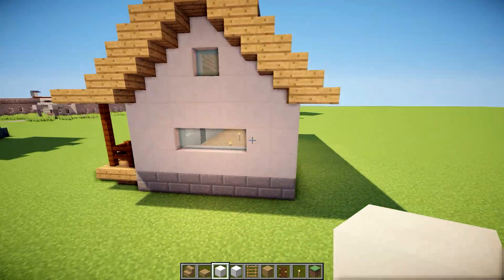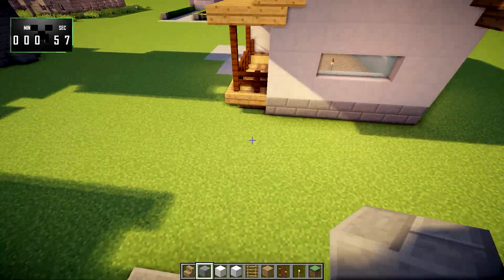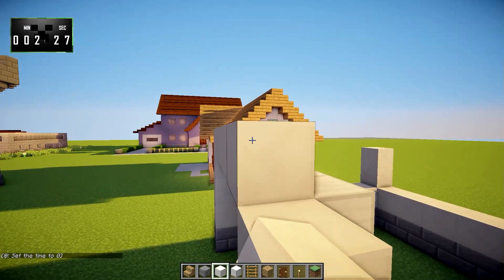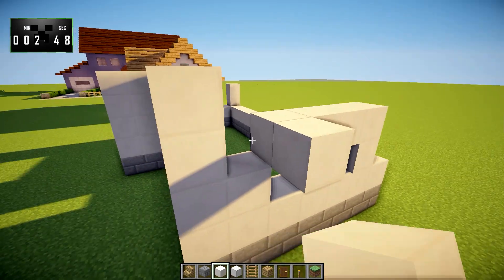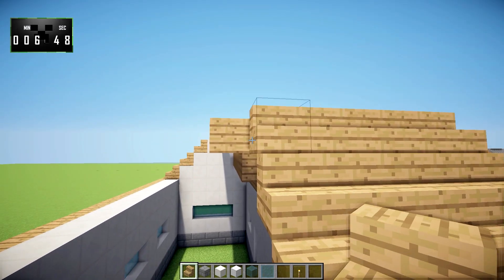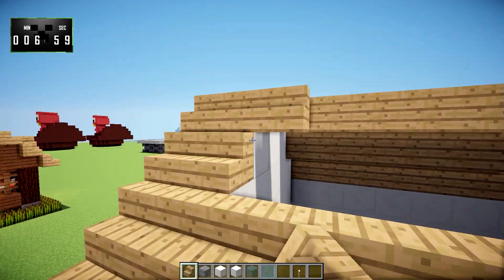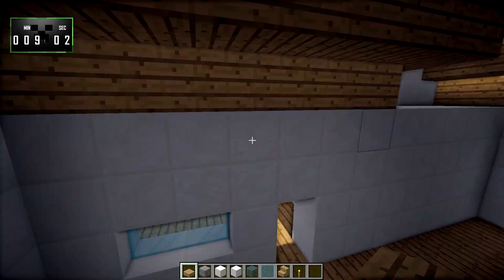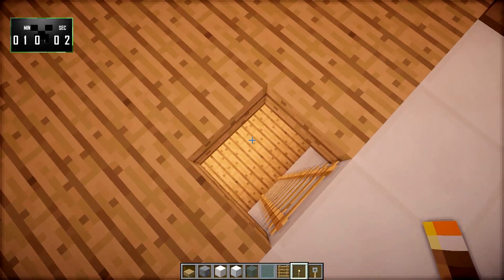Minecraft 15-Minute Builds: Small Suburban House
In this episode, I'll be showing you how to build a suburban house in Minecraft. This small suburban house features a garage, small patio deck, and a spacious interior with lots of storage space for its relatively small size.